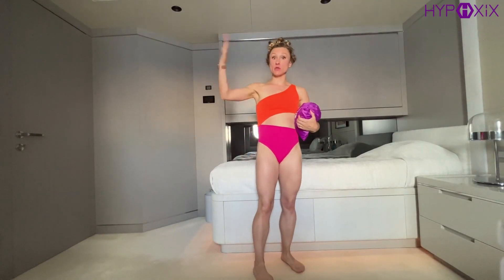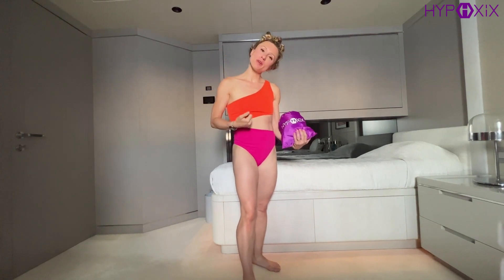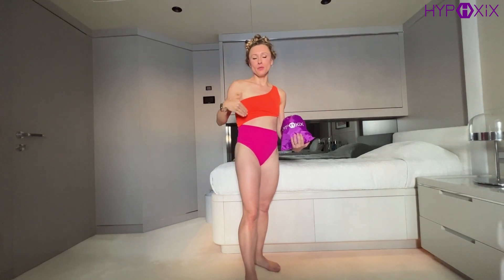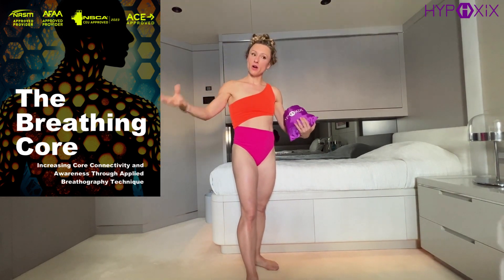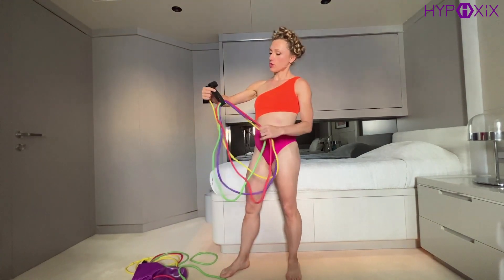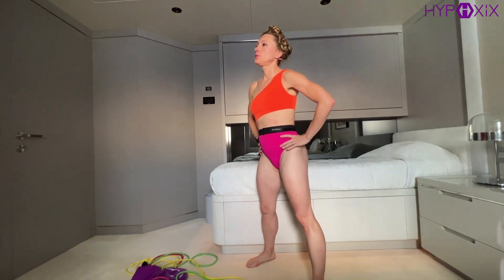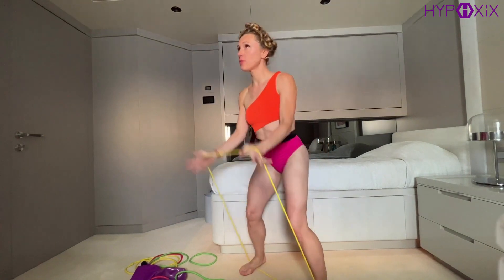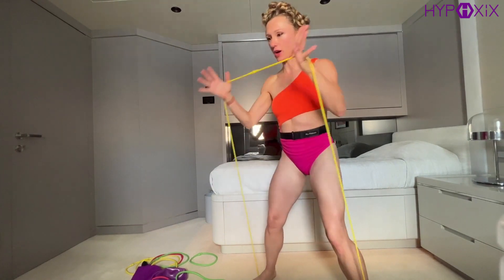MOVEMENT FOR EXECUTIVE FUNCTION!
It’s amazing the research that supports the utilization of dance for prevention of cognitive decline. There is a lot of research in the area of Alzheimer’s because studies in which individuals who have this devastating disease can get funded and are extremely important. That does not mean that those who are not suffering from cognitive decline, should not be employing tactics to decrease the risk of accelerated brain aging. We all have brain aging after the age of 30, and we can decrease cognitive decline and also the likelihood that we will suffer a brain disease.

Practicing daily activities that challenge your short-term memory, reactive skills, special awareness, navigation, balance, attentional control, interpretation of music, and community all play a role in preventing cognitive decline. I first became passionate about, including elements into my workouts, the challenge all of these areas along time ago, when I felt as a professional dancer, these elements helping with brain acuity. Then, years later, when I drove into the research, I realized that it was not pure anecdote. This feeling of brain enhancement after practicing dance.

Did you know that you increase blood flow inter-hemispherically when you perform movements with your arms and your legs while getting the heart rate up and short term, memorizing a rhythm? Interesting studies, looking at drummers brains and neuroplastic changes have confirmed that it’s the combination of cardiovascular activity, interpretation of music, and performing rhythms, with the arms and the feet that are contrasting that increase interesting areas of activity in the cerebellum and frontal cortex that create a superior thinking brain.

Now, I know many of you will run screaming if you hear me say the phrase “dance work out”…And this is why I decided to not create a dance workout to enhance the brain because there are so many other dance workouts out there, but rather a functional fitness and breathing work out that incorporated elements of the amazing cognition recipe of dance. Meaning, we are performing patterns with the arms and the legs while breathing, short term memorizing numbers, and most importantly having fun!

For those interested in trying the Hypoxix app out 30 days for free, I would love to gift this to you! We are still a bit in beta mode because of the world travels and Hamptons training, but we would love to get you experiencing this brain, body, and breath routine ! Please respond back to this email with the word brain if you’d like the gift of 30 days!